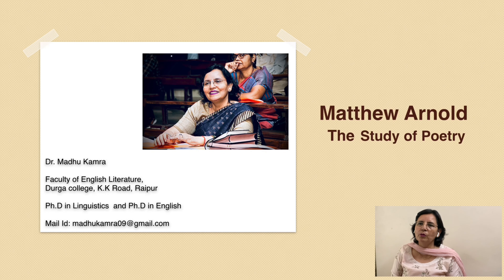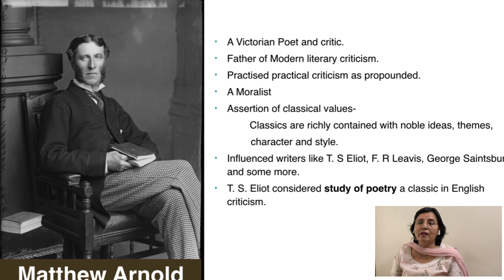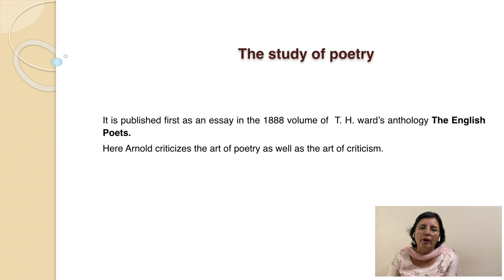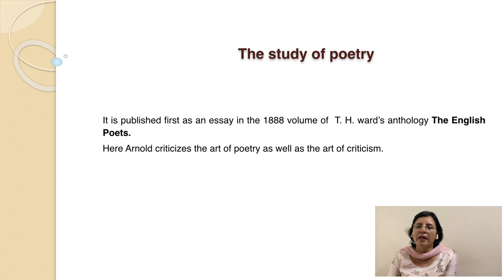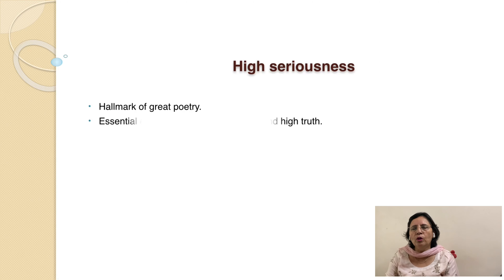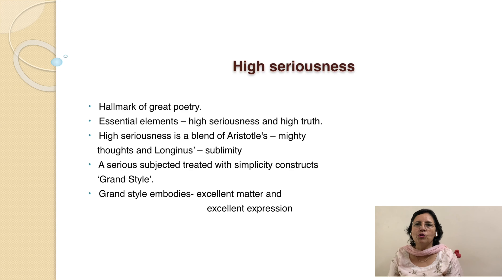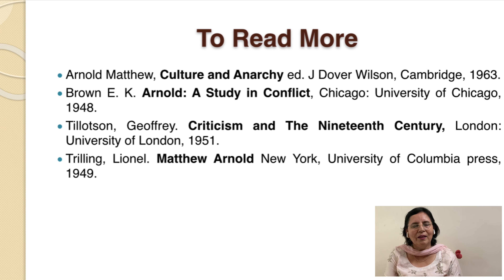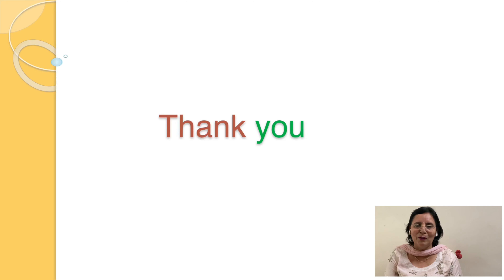The Study of poetry (Matthew Arnold)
This video lecture is on Matthew Arnold’s essay The Study of poetry which appeared as a landmark contribution to the evaluation of poetry as a piece of art.
This Video Details:
1. About Matthew Arnold
2. The Study of Poetry
3. Great Poetry
4. What is Poetry?
5. Two Fallacies in the Judgement of Poetry (Historic Estimate and The Personal Estimate)
6. High Seriousness
7. Touchstone Method and its advantage